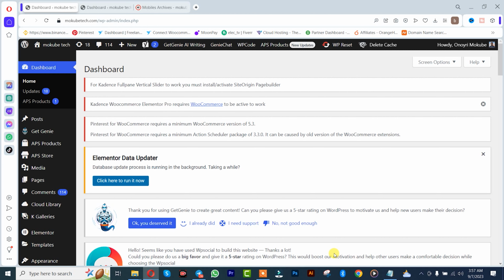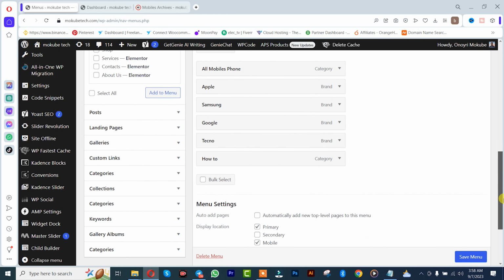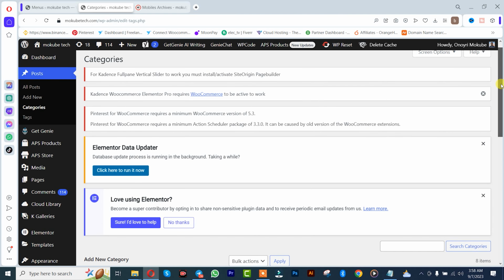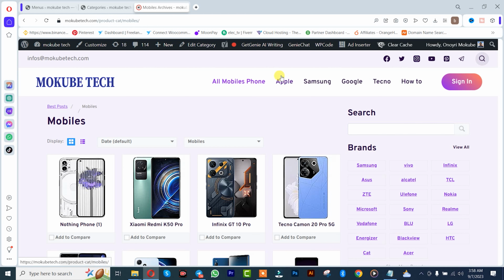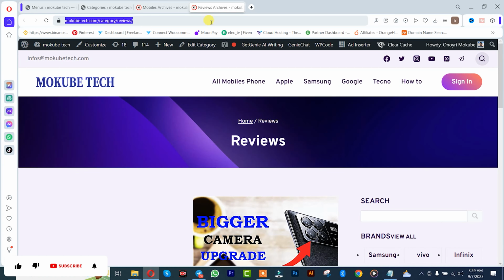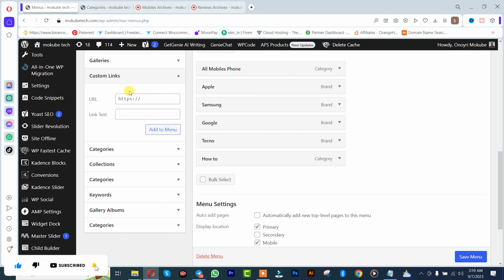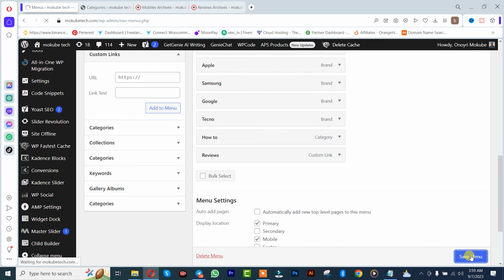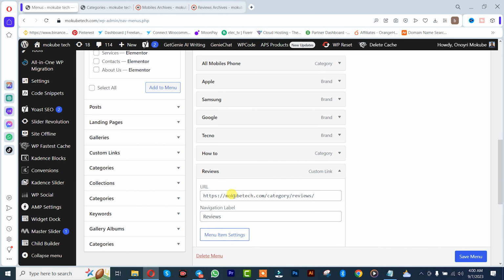How to add a Custom Link to Your Wordpress Menu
In this video, we're going to show you how to add a custom link to your WordPress menu. This is a simple step that'll help you add extra convenience to your website!

Adding a custom link to your WordPress menu is a great way to make your website more user-friendly. This way, visitors can easily find the content they're looking for on your website. With this video, you'll be able to add a custom link to your WordPress menu in no time!